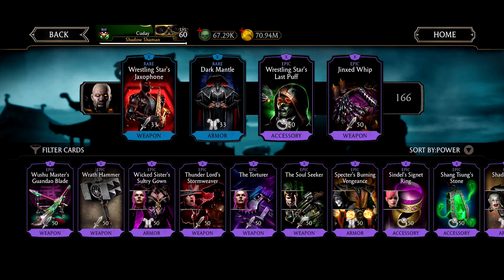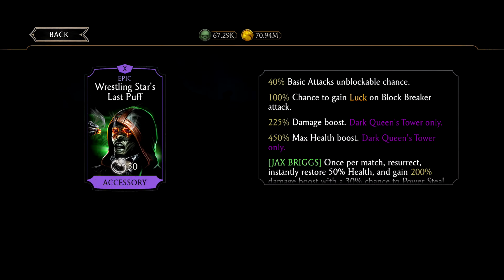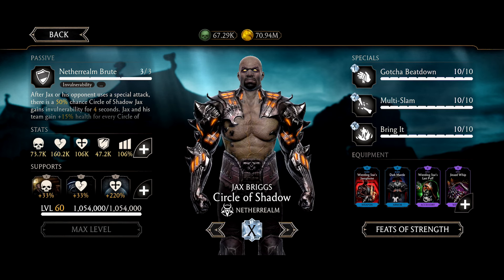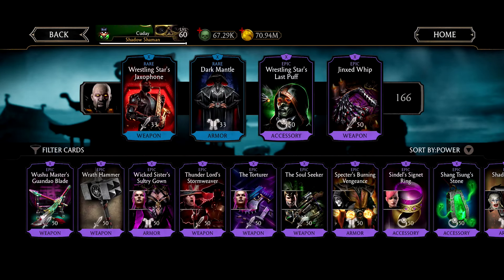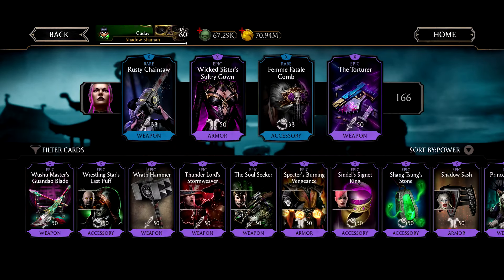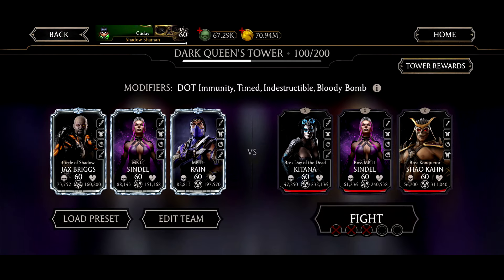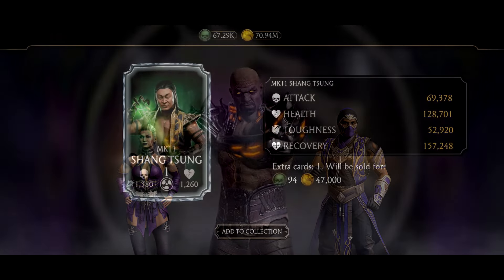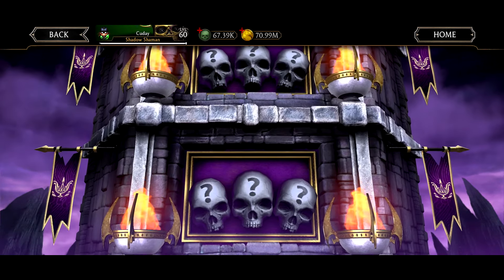DARK QUEEN'S Tower Fatal Boss 100 Battle + Reward | Dark Queen's Fatal Tower 100 Fight | MK Mobile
More Tags:
mk 11 sindel
mk 11 sindel mk mobile
mk 11 nightwolf
mk 11 nightwolf mk mobile
mk mobile mk 11 nightwolf
MK Mobile Dark Queen's Tower 100
MK Mobile Dark Queens Tower 100
Mortal Kombat Mobile Tower 100 Gameplay